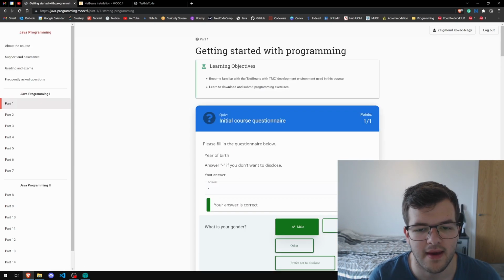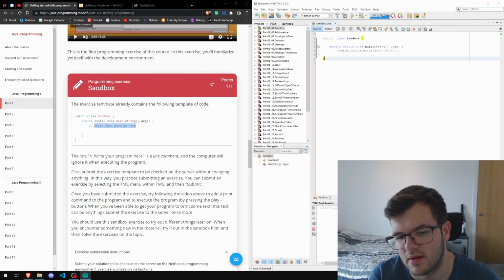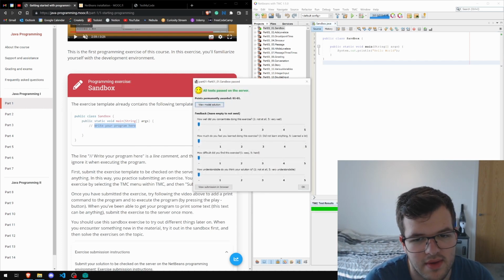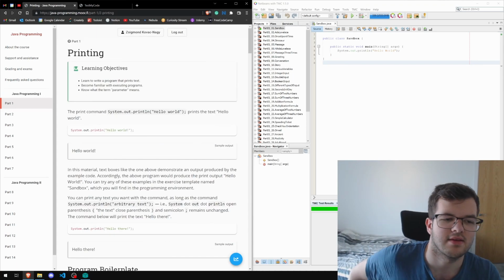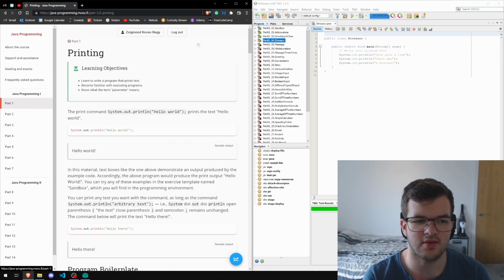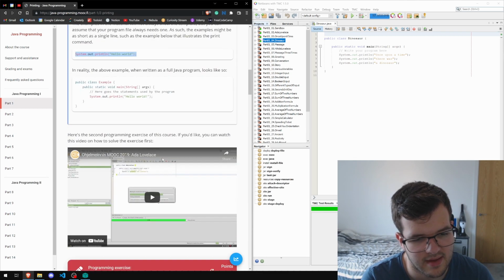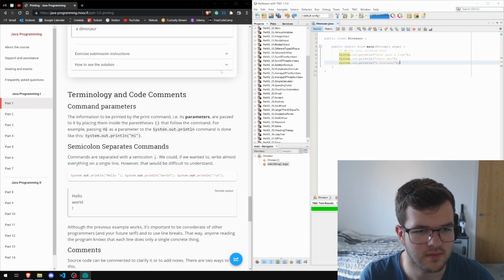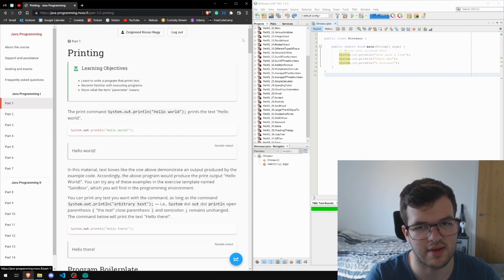Introduction & Printing - Part 1 - Step 1-2 - Java